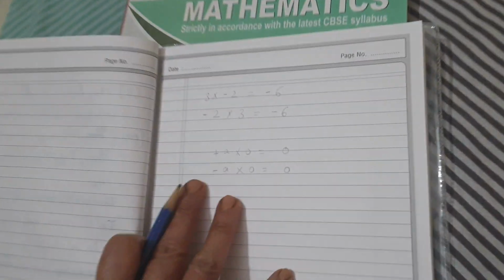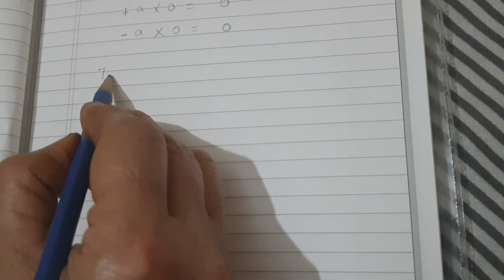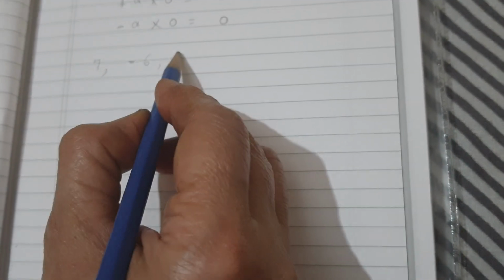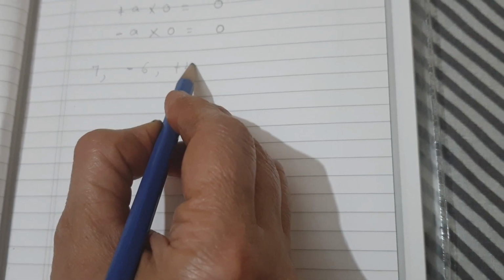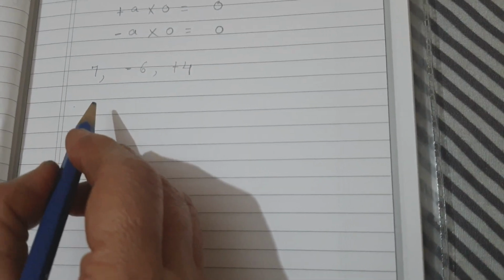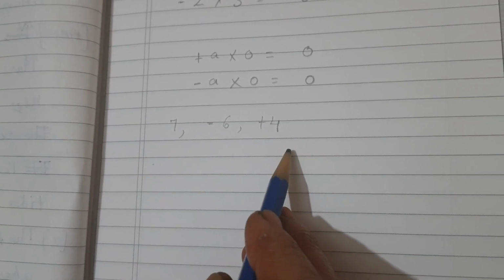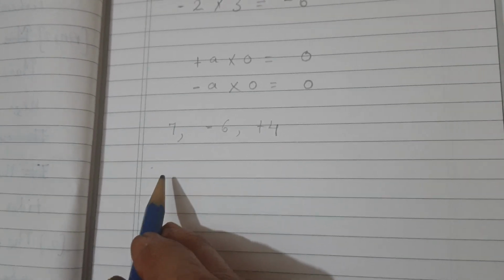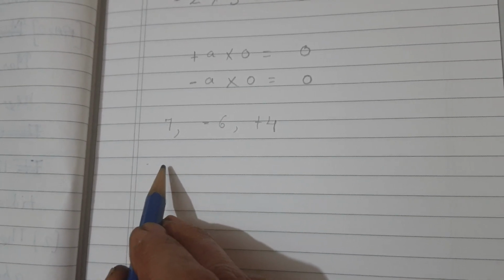Properties of multiplication of integers by Neelam Bajaj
Hello ma'am/sir I'm Neelam Bajaj .I will be teaching U maths  &today's topic is properties of multiplication of integers. I hope it will be helping you .Have  a nice day!